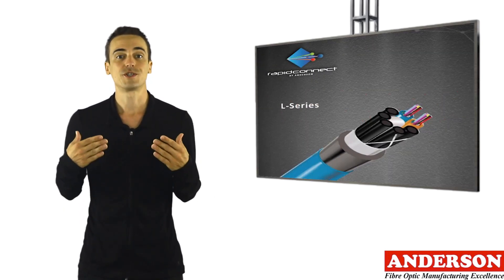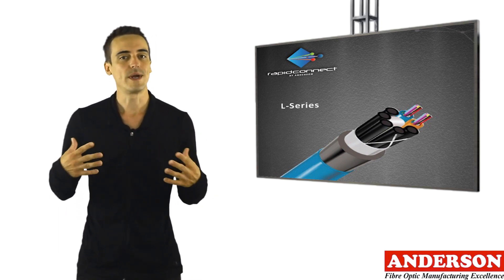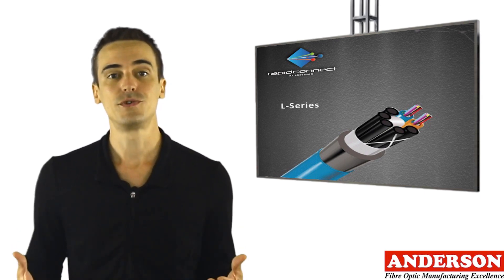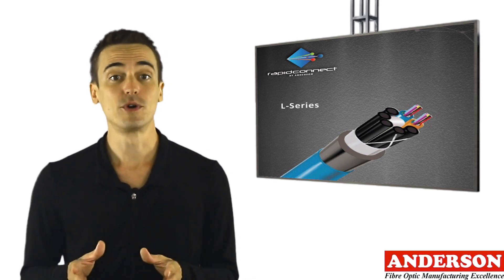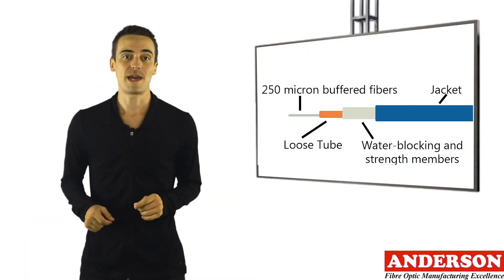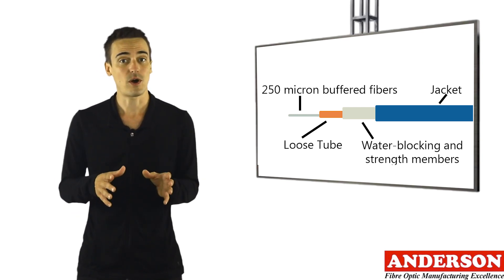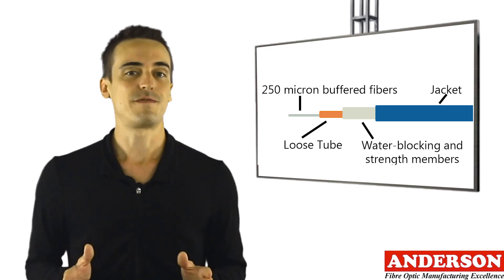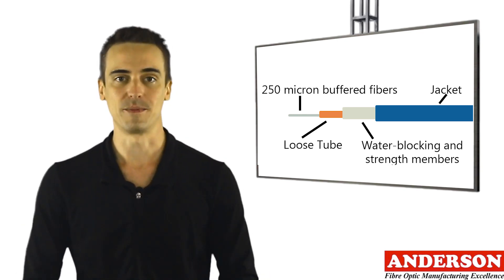Loose Tube Cable - Video 18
Fibre Optic Loose Tube cables are designed to withstand various environments through their specific constructions. For example, the Gel within the Loose Tube stops the penetration of water and keeps it away from the fibre, maintaining its structural integrity.